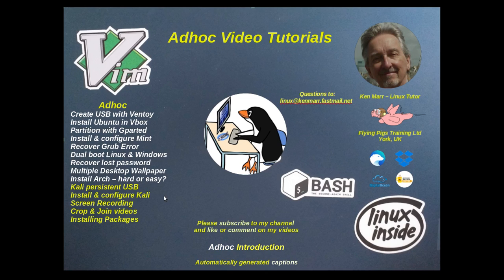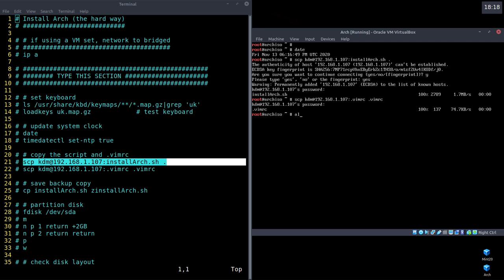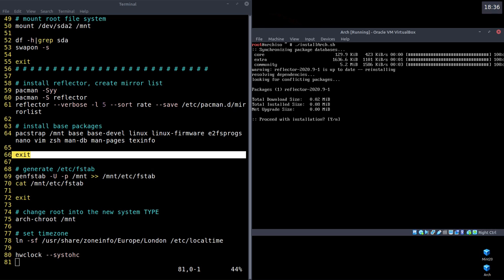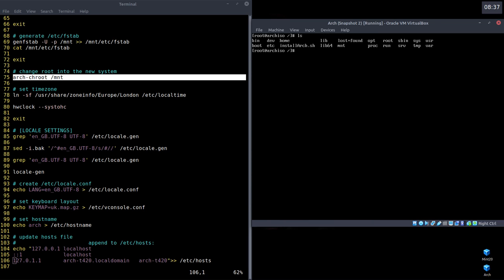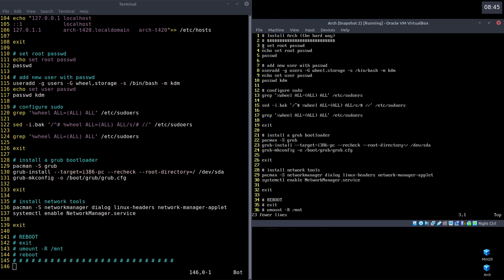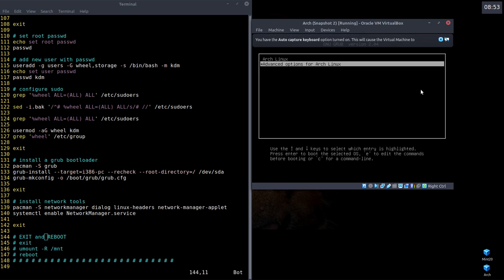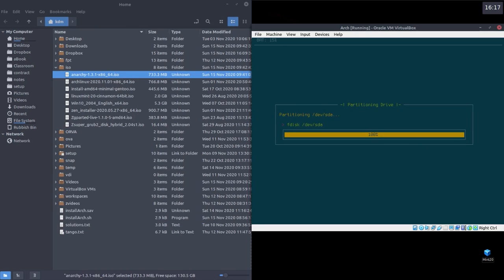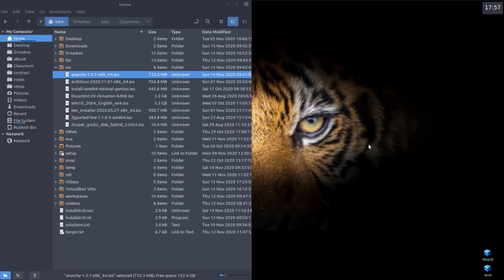How to Install Arch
Install Arch, both the easy way and the hard way